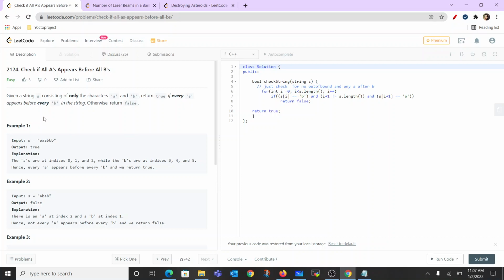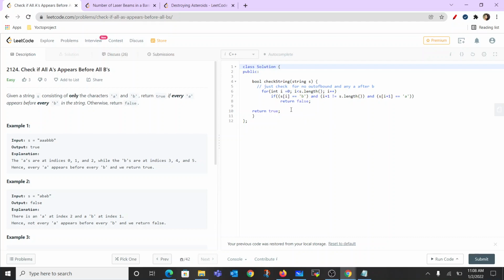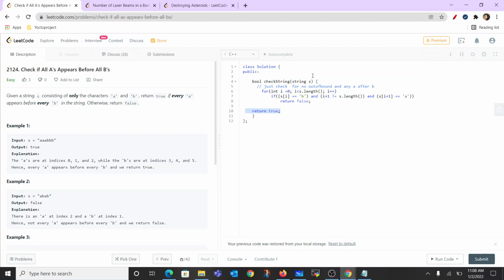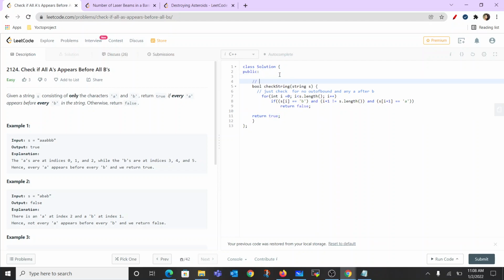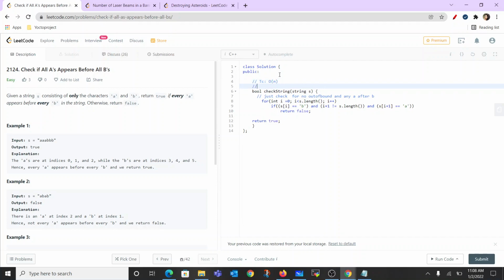Leetcode 2124 || Check if All A's Appears Before All B's || Easy|| Cpp